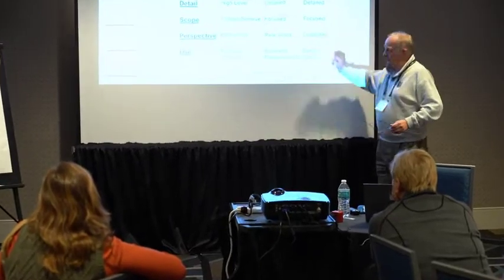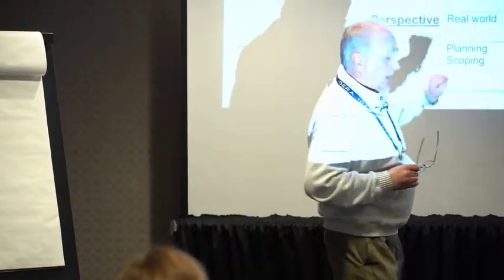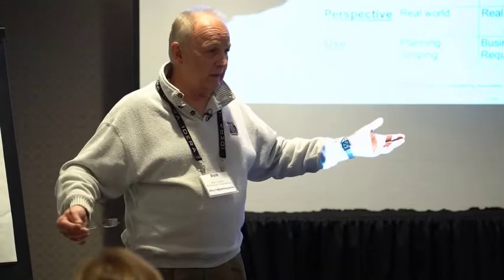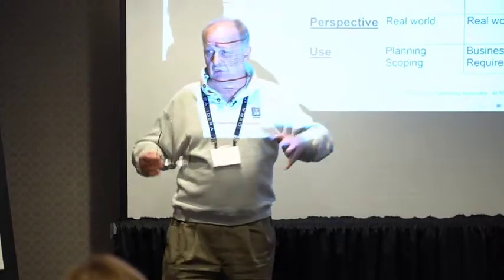Advanced ER/Studio Techniques (Subset recorded live at Data Modeling Zone US)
Follow along with data modeling and ER/Studio expert Bob Conway and learn advanced data modeling techniques using IDERA’s ER/Studio Data Architect (ERSDA). Watch the full sessions from Data Modeling Zone